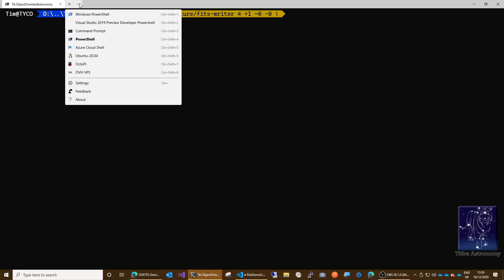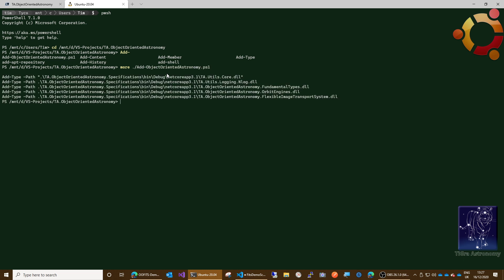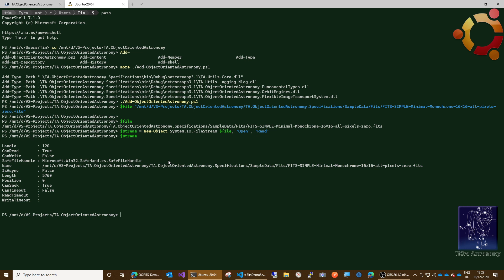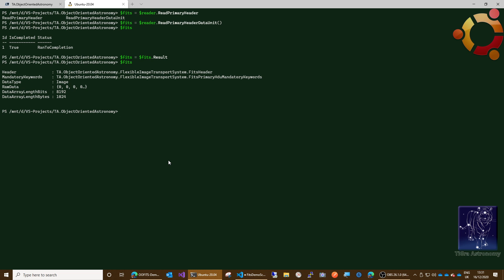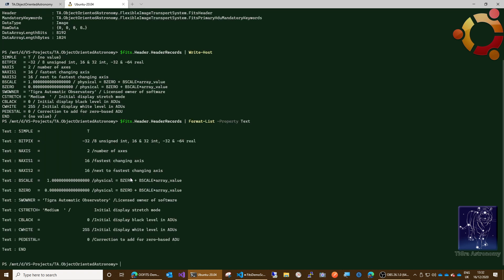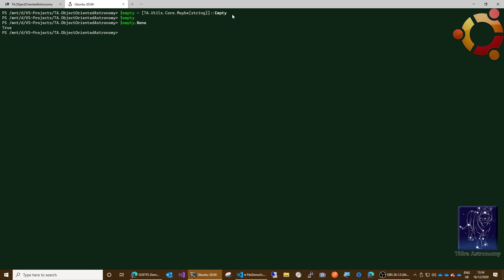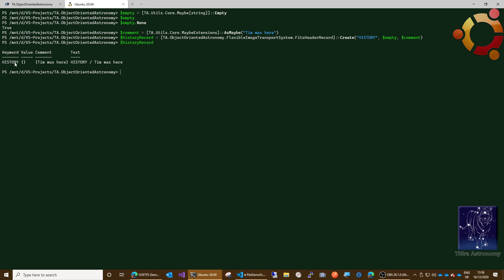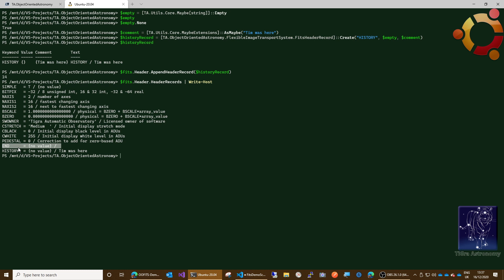Object Oriented FITS early access demo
A demo of the usage of our Object Oriented FITS library. We tried to make it really straightforward to use so it is basically 2 lines of code to read in an entire FITS image and similar to write a new file out.